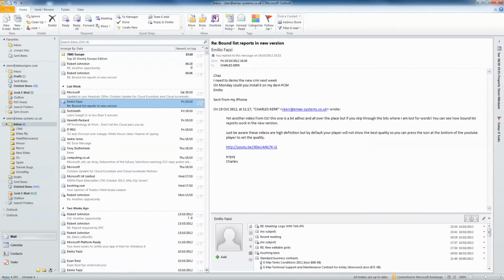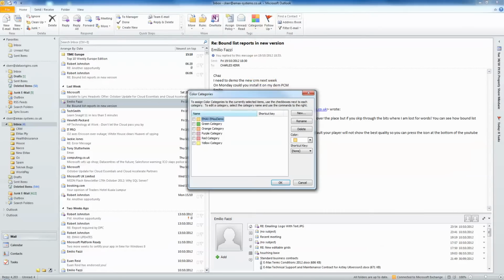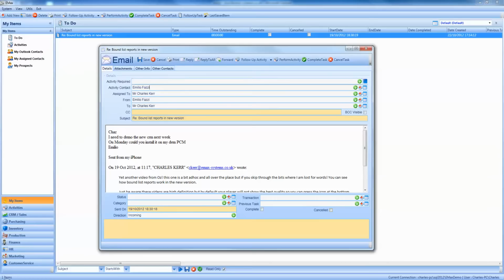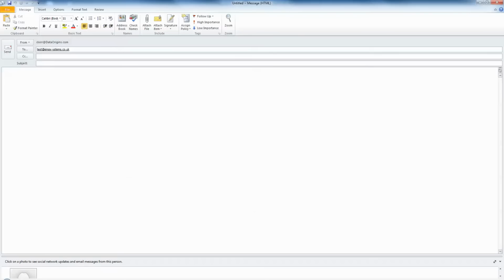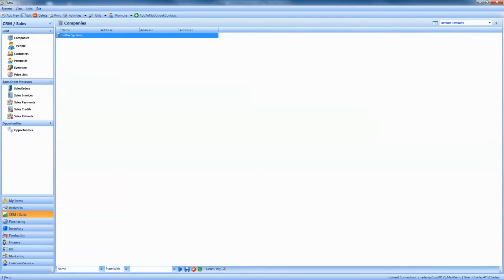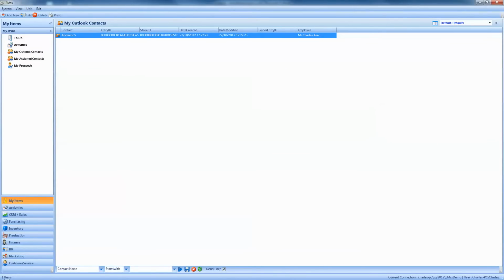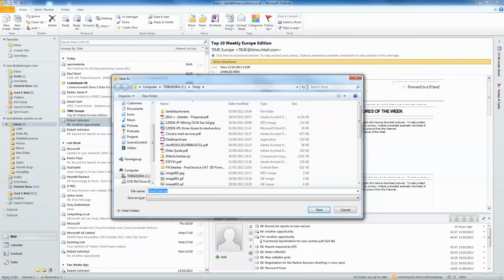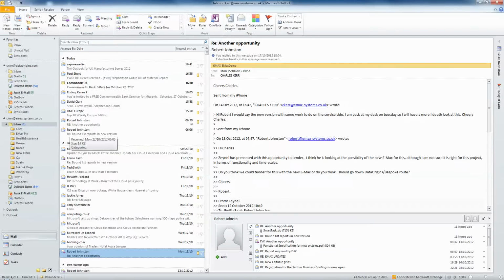EMax CRM Outlook Sync